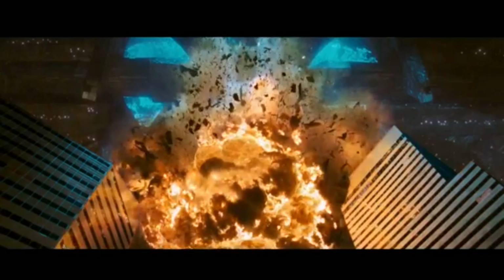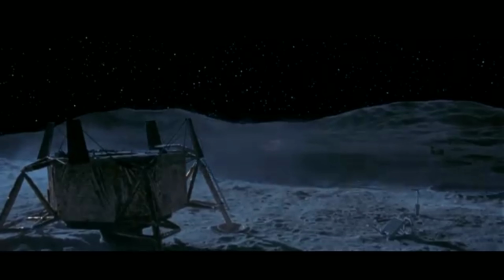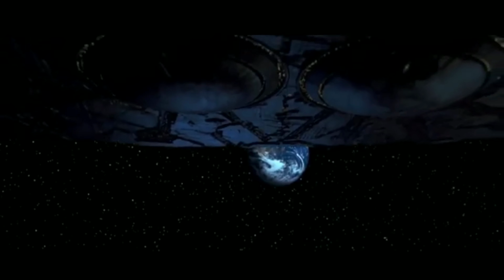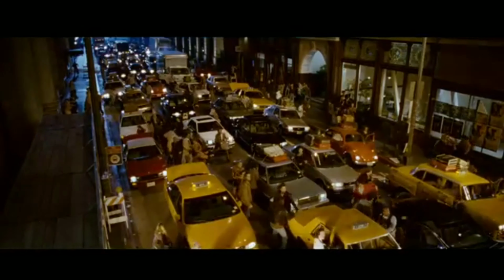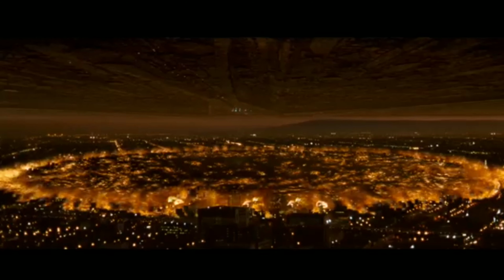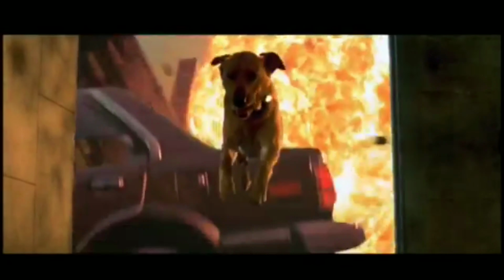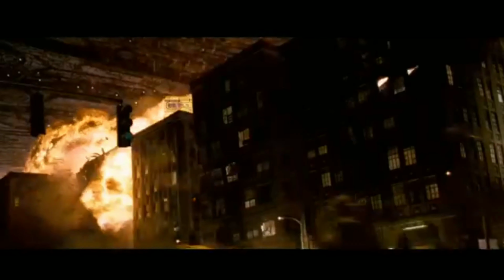Independence Day: How Well Has It Really Aged?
It's hard to believe the film Independence Day is 23 years old. Compared to todays films, how do you think it stacks up?